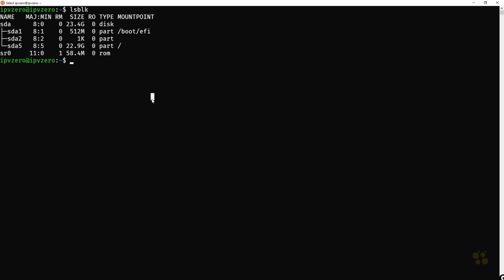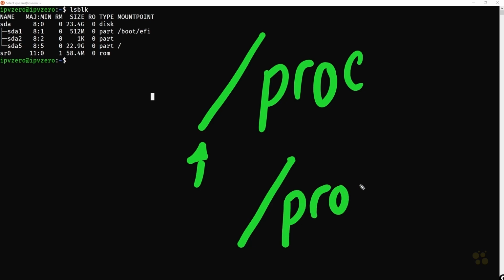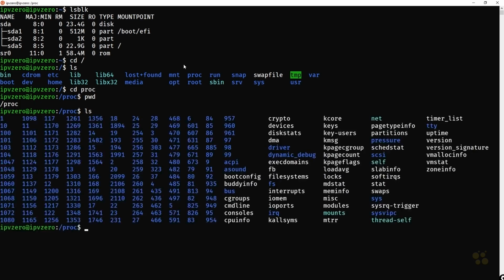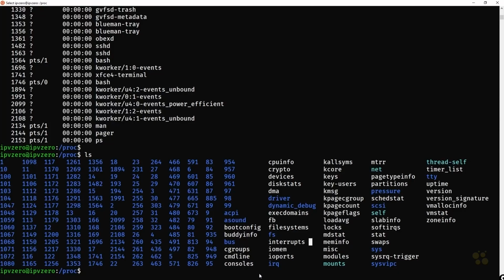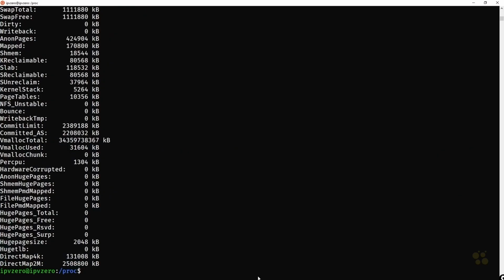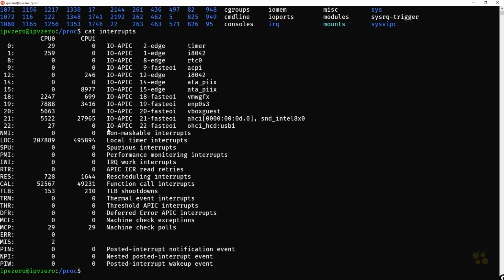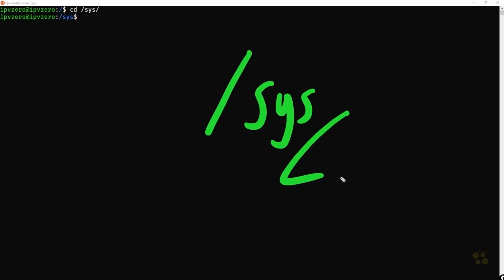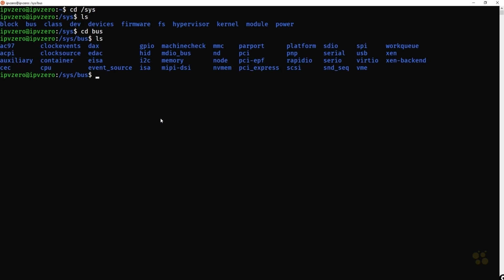9. Proc and Sys Directories